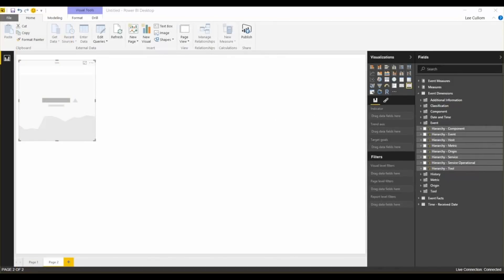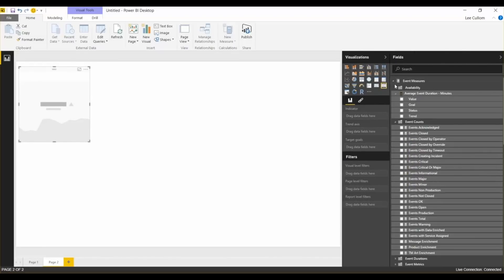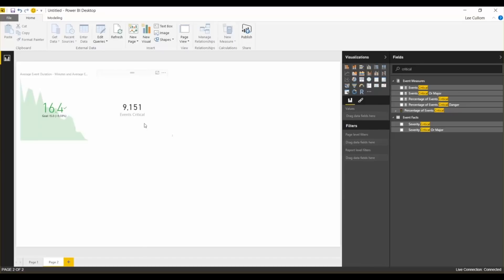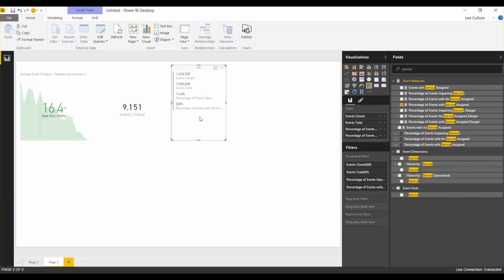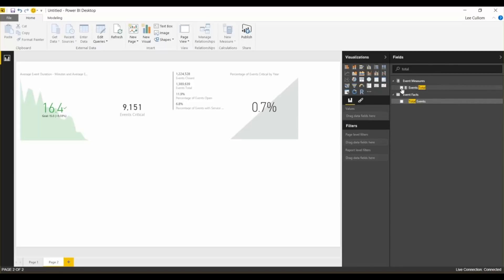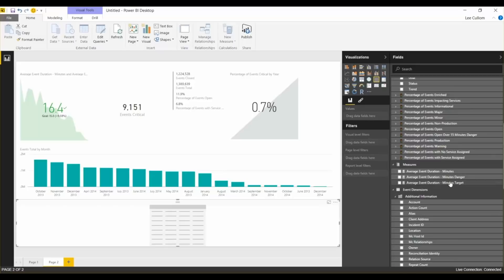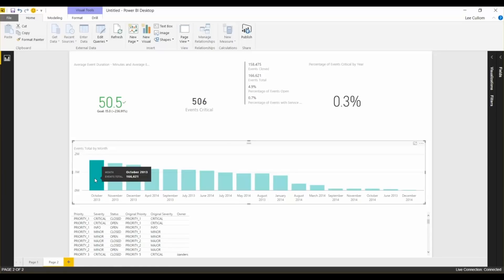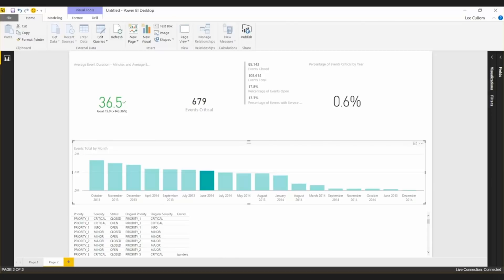Event & Availability Analytics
In this video, we'd like to show you how to harness the power of a larger data set to show you how to find the critical infrastructure "needles" in your ITOM "haystack" of events.